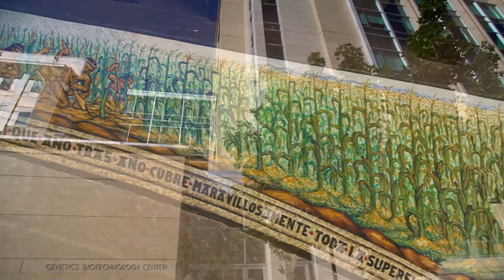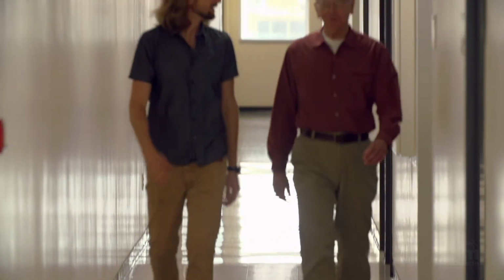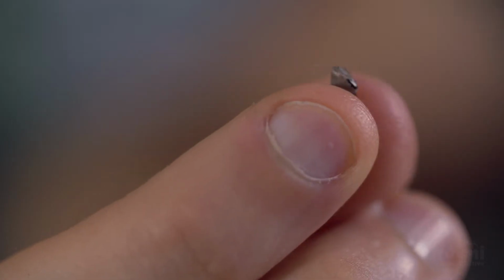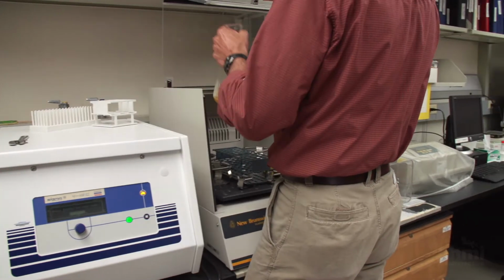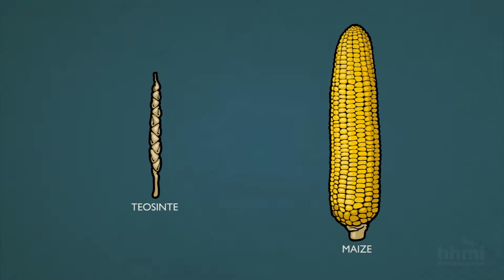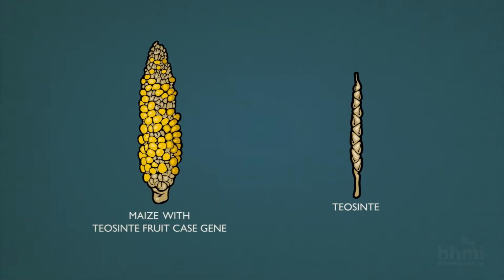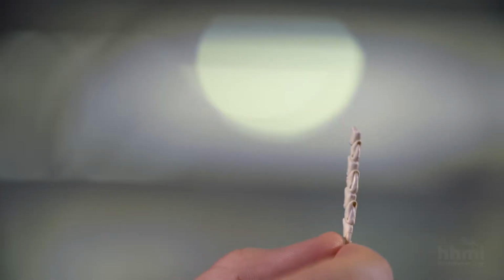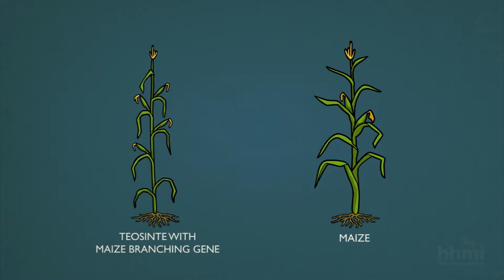EVCO U1 L3 S6